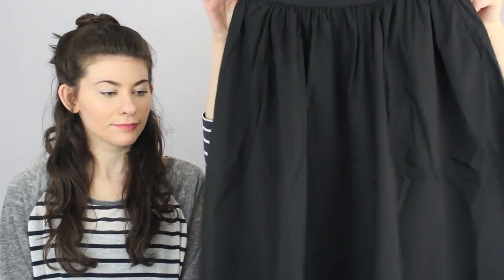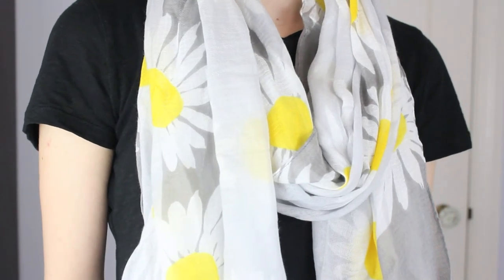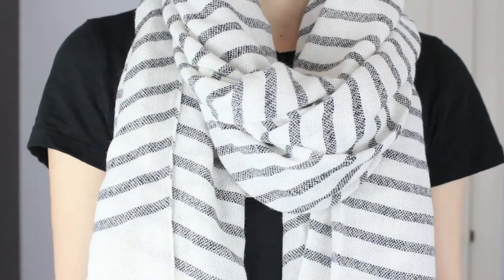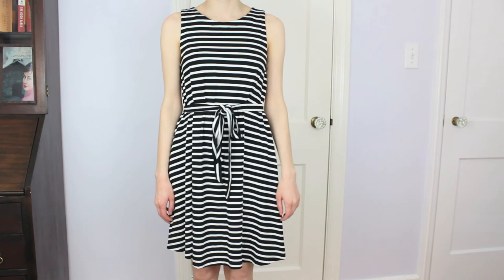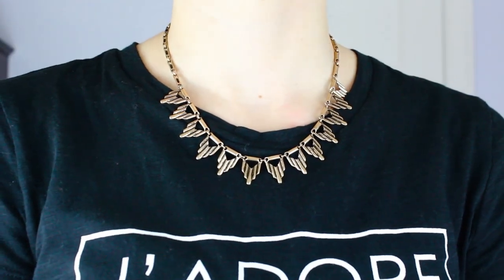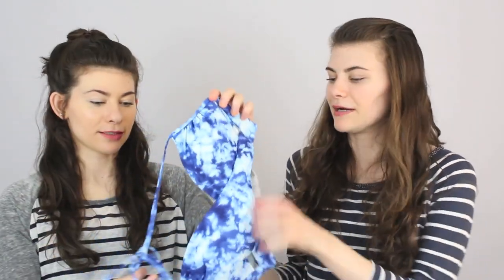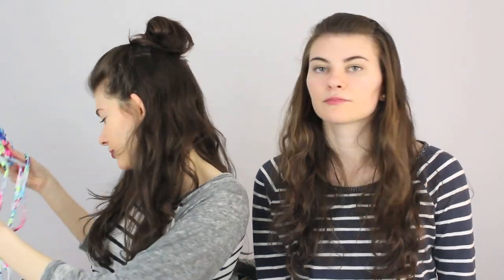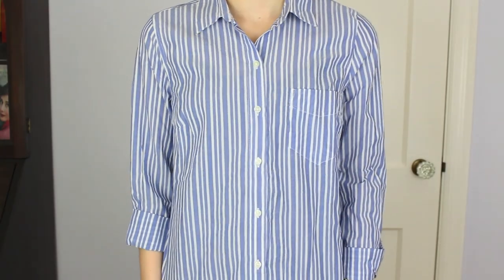Collective Try-On Haul // Forever 21, Loft, Triangl Swimwear, etc.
We hope you enjoyed this video! Please leave suggestions for other videos in the comments below! (:

» Chelsea's Instagram: ChelseaLynneL
» Danni's Instagram: _dannil